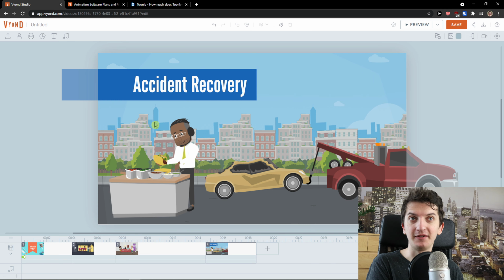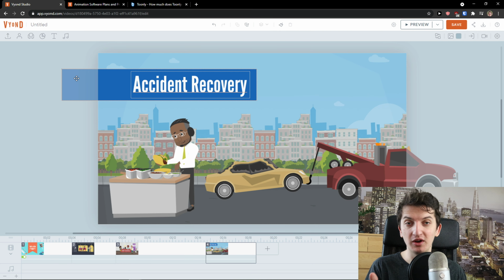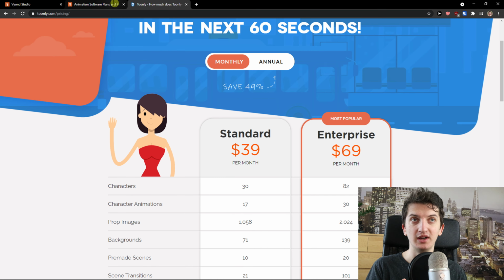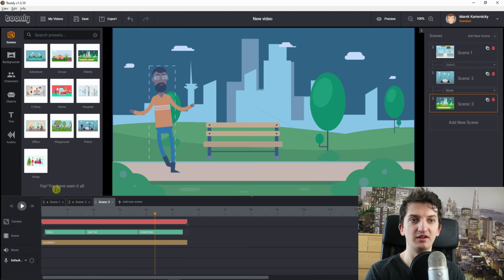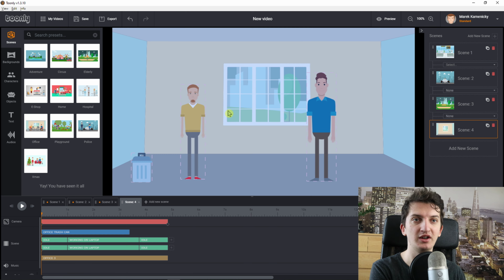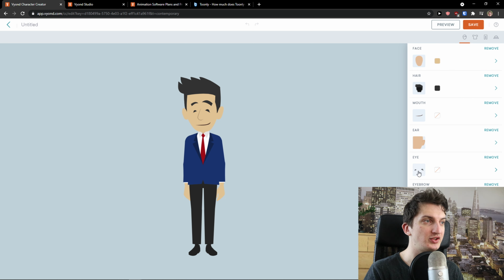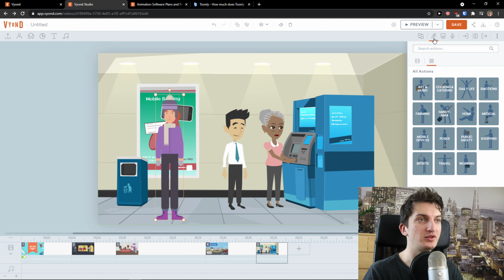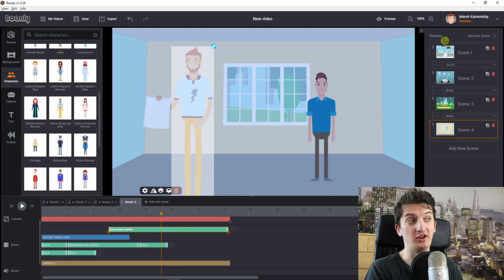VYOND vs TOONLY | Best ANIMATION Software ?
In this video you will find out comparison between VYOND vs TOONLY

GET AMAZING FREE Tools For Your Youtube Channel To Get More Views:
Tubebuddy (For GROWTH on Youtube):